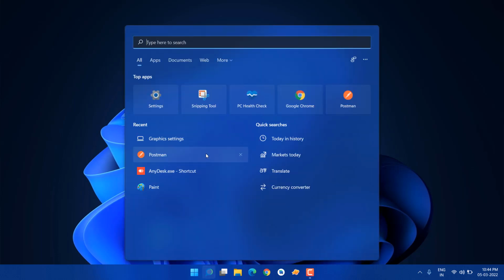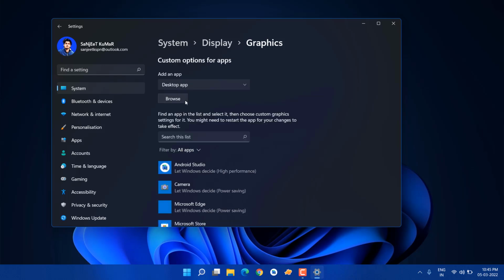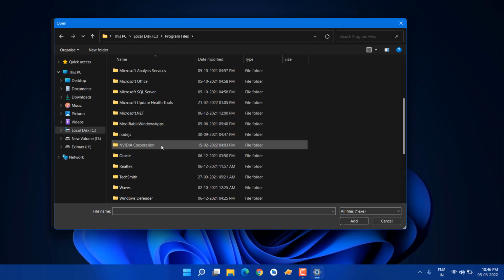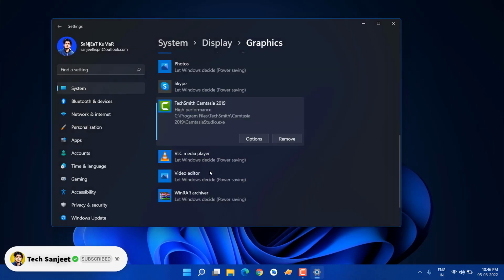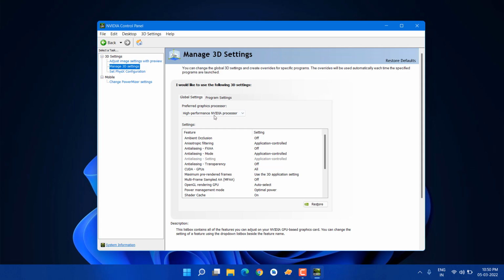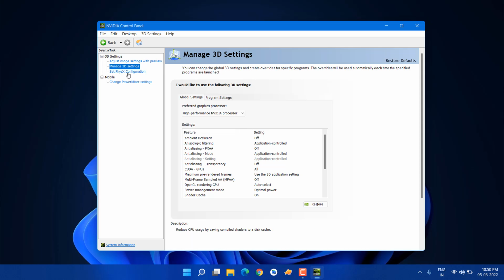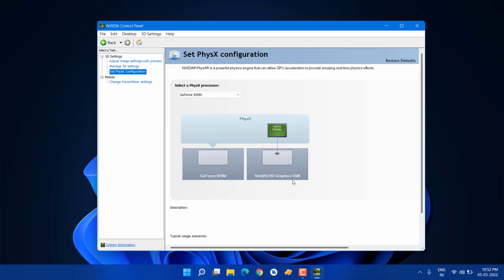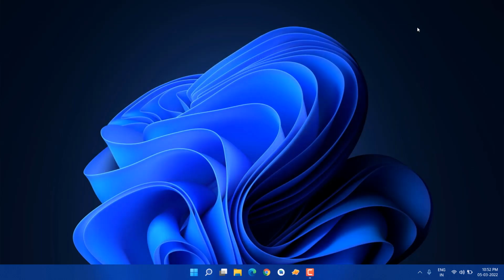How to Set Nvidia as a Default GPU/Graphics Card on Windows 11 & 10 Laptop | 2025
How to Set Nvidia as Default GPU/Graphics Card for Windows 11 Laptop | Boost FPS in Games | 2025, In this video we will see "how to set Nvidia as the default GPU" for windows 10 or windows 11 in laptops and it will increase fps in games or improve performance in GPU extensive tasks it is must set it default.

○ how to set nvidia as default gpu
○ how to set nvidia as default graphics card for windows 11
○ how to set nvidia as default gpu on laptop
○ increase fps in games
○ set nvidia as default graphics card
○ how to get most out of graphics card
○ increase nvidia graphics card performance
○ how to set nvidia as default display adapter
○ how to set nvidia as default graphics card
○ how to set nvidia as default graphics card on laptop
○ set nvidia as default gpu

✅ Music Credit
My PC Configuration Parts :
1). My PC Motherboard
2). CPU cooler liquid l240
3). My CPU
4). 32Gb RAM (4x8)
5). Gaming Cabinet
6). power supply 750w
7). 1tb hard disk for pc
8). 512GB nvme m.2 SSD
9). MSI RTX 3060ti Graphics Card
10). Best 32Gb pendrive